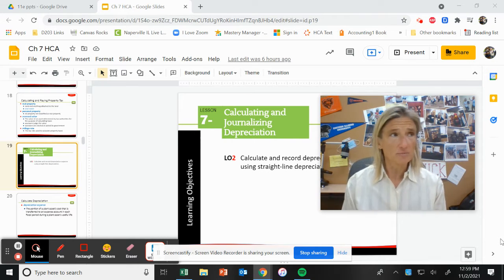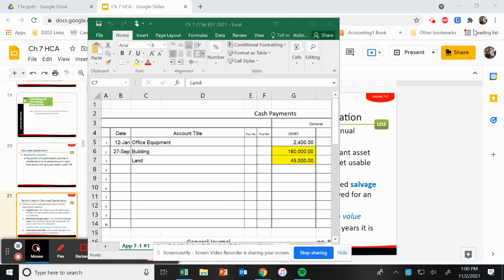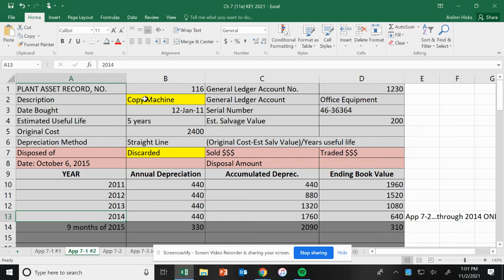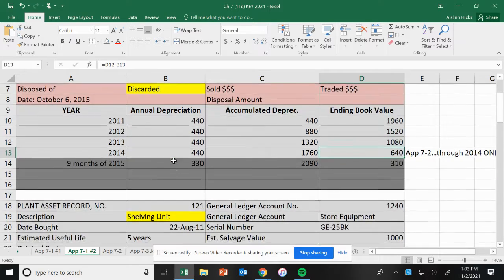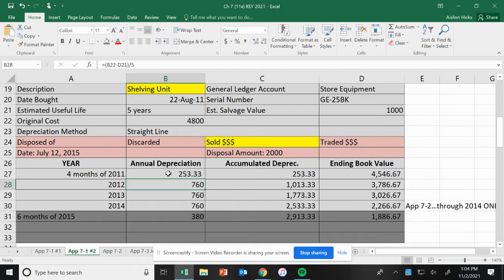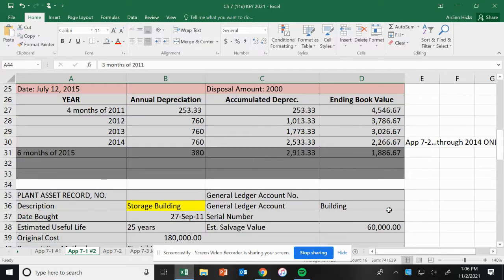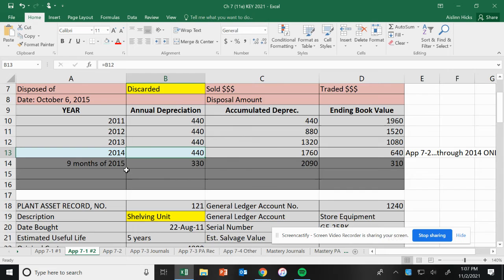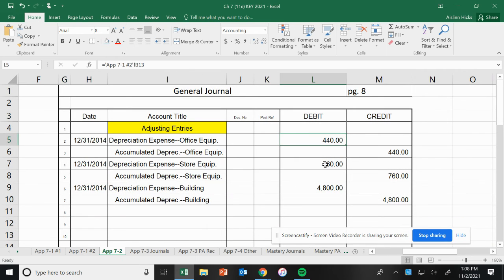HCA Ch 7 Part 2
Let's depreciate using straight line!